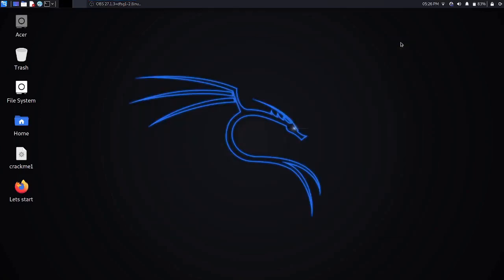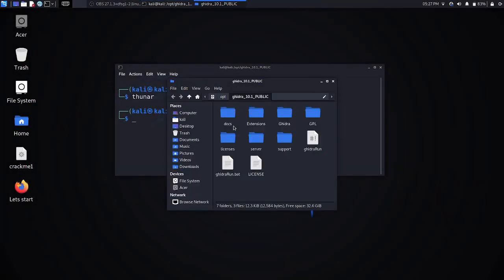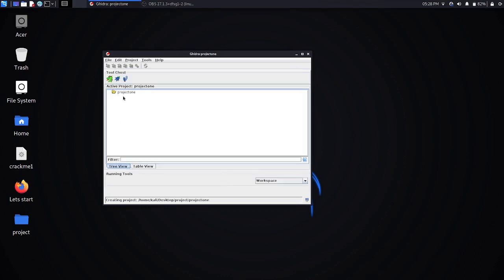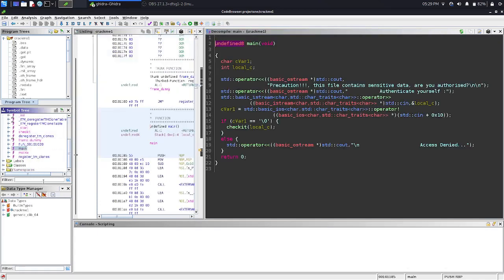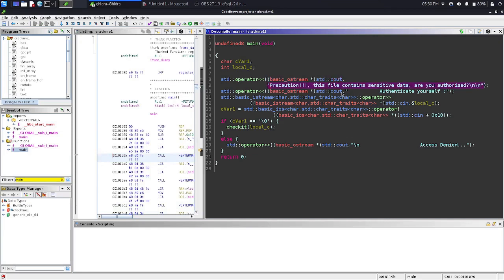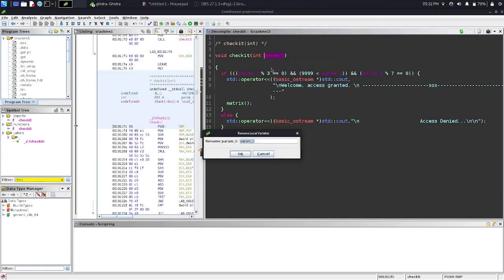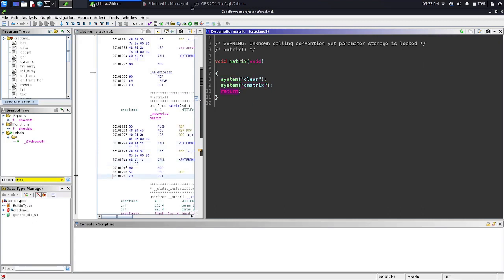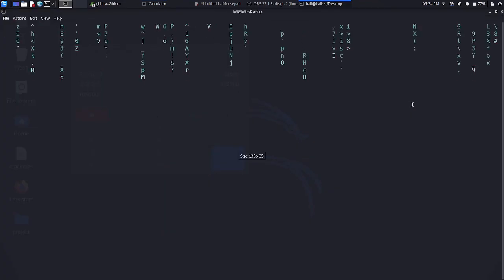How to : crack a crackme with GHIDRA | LMTYL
ending music:- Lemmino Cipher

Here's a tip for you, use auto generated captions.